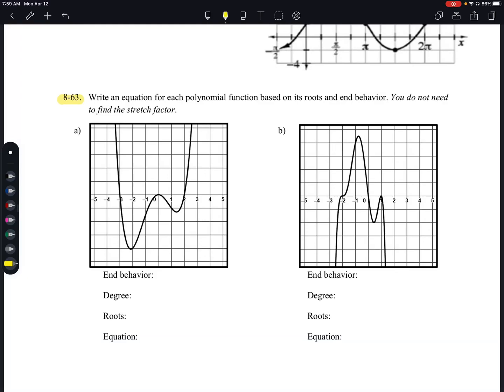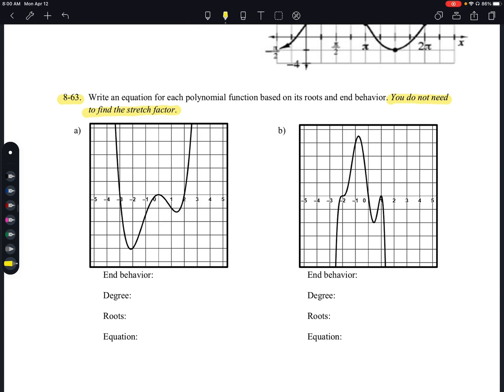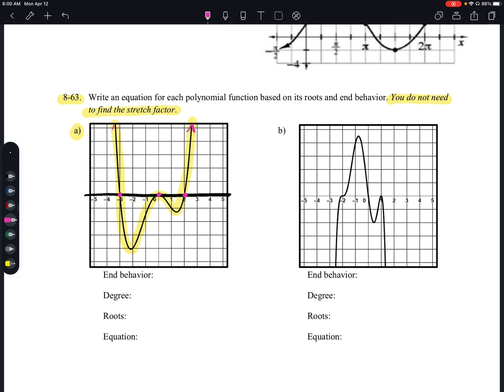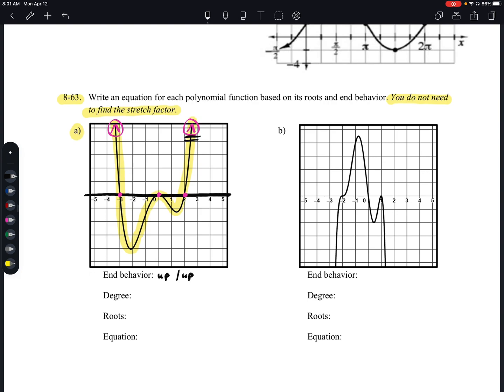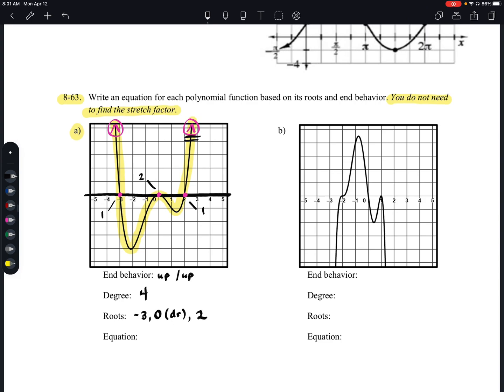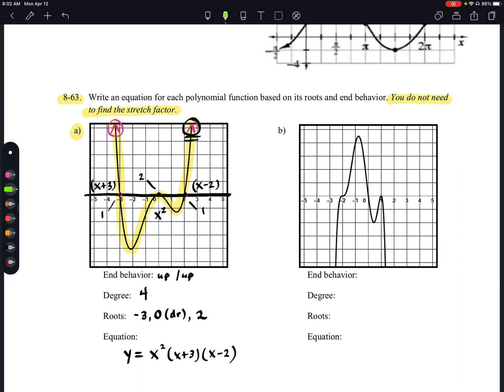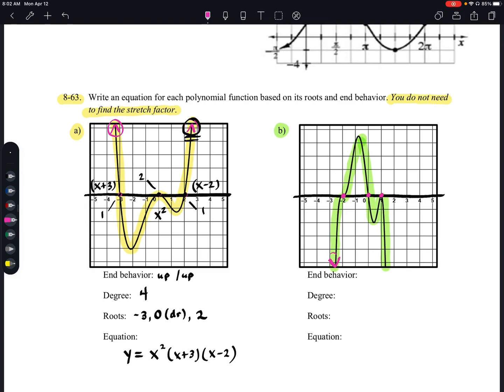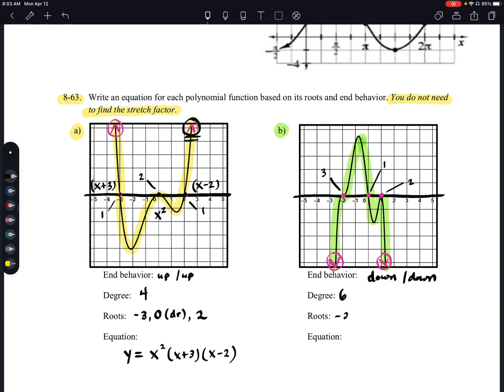HA2 WS H8-3 p8-63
Finding equations of polynomial functions based on roots and end behavior